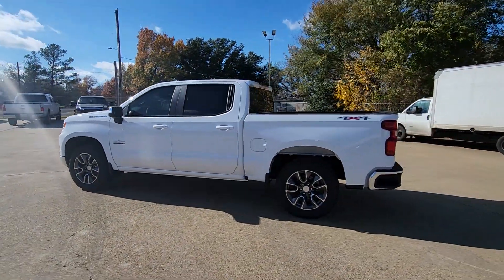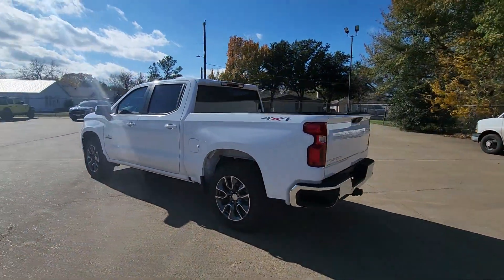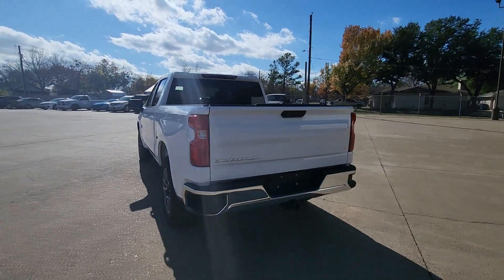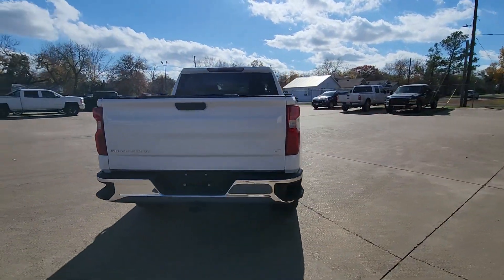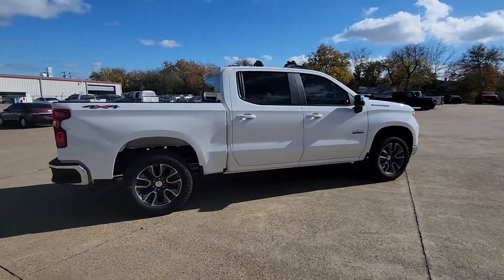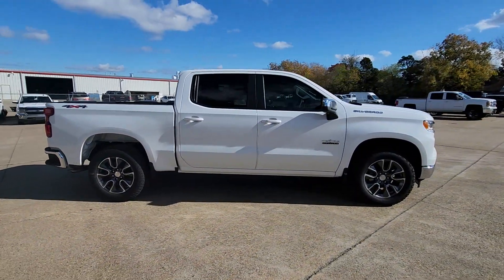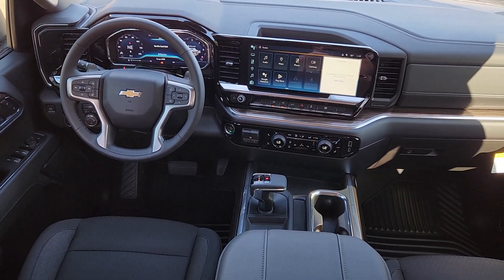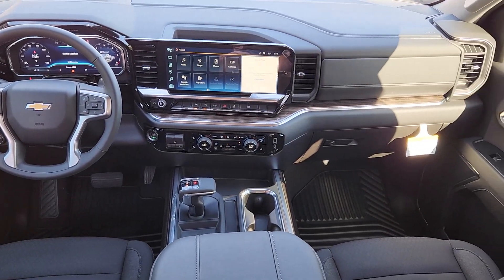2024 Chevrolet Silverado_1500 Ennis, Palmer, Garrett, Ensign, Rice C240128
EXT_COLOR] New 2024 Chevrolet Silverado_1500 LT available in 401 South I-45, Ennis, Texas at Pegasus Chevrolet. Servicing the Ennis, Palmer, Garrett, Ensign, Rice, TX area.

Pegasus Chevrolet
401 S I-45

10-Speed Automatic 4WD Black Cloth.brbr2024 Chevrolet Silverado 1500 Summit White LT Texas Edition EcoTec3 5.3L V8 10-Speed Automatic 4WD 15/20 City/Highway MPGbrbrRecent Arrival!brbrbrAt Pegasus Chevrolet our entire team works together to provide you with the ultimate Chevrolet shopping experience. We are here to exceed your expectations deliver the best service possible and make car shopping fun again. Price includes: $1750 - GM Bonus Cash. Exp. 01/02/2024 $250 - Chevrolet Consumer Cash Program. Exp. 01/02/2024 $500 - Chevrolet Red Tag Bonus Cash. Exp. 01/02/2024